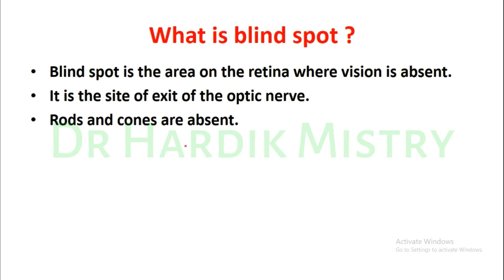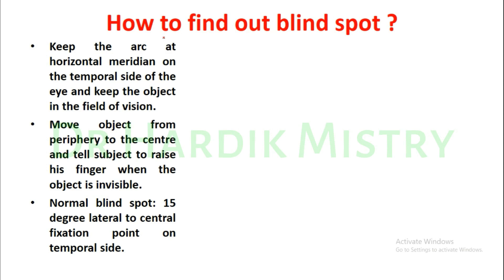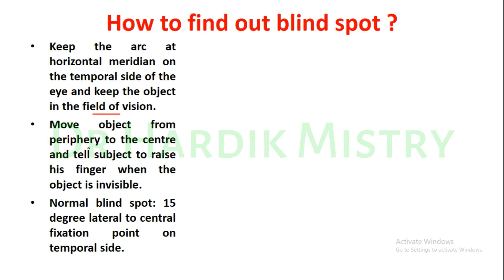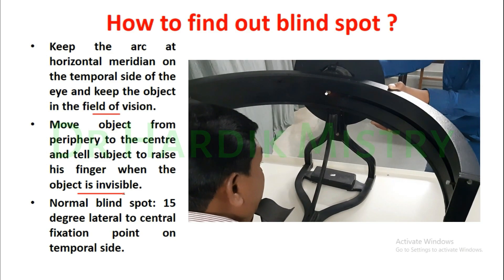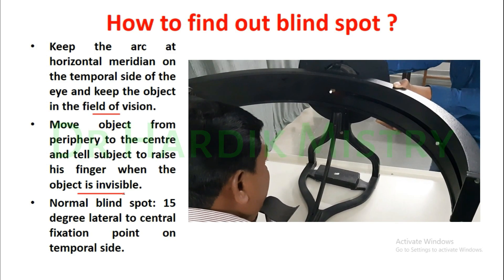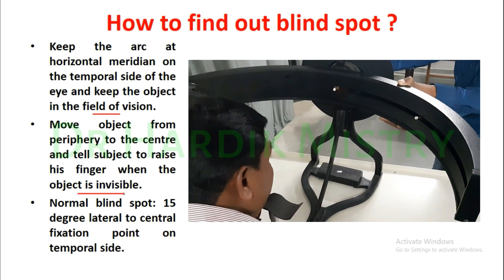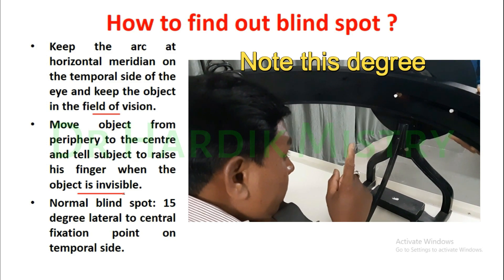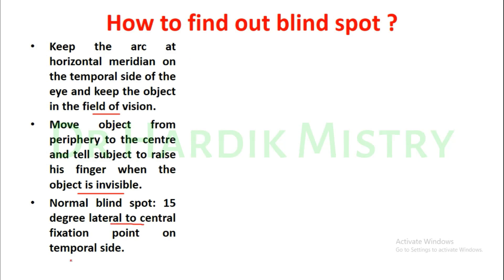LOCATE BLINDSPOT | PERIMETRY | CLINICAL LAB | PHYSIOLOGY